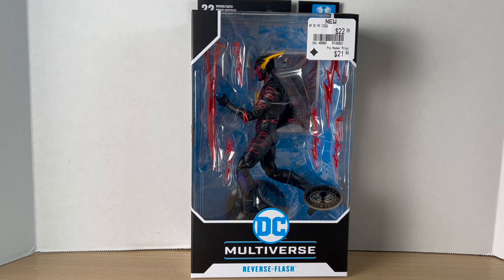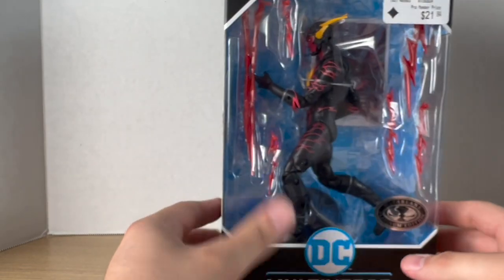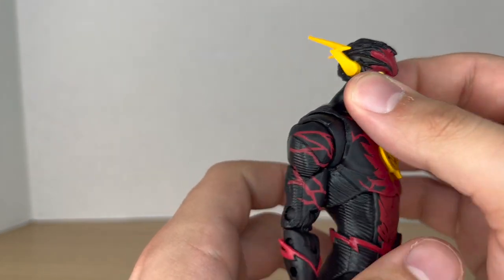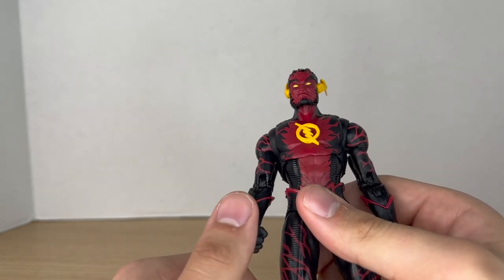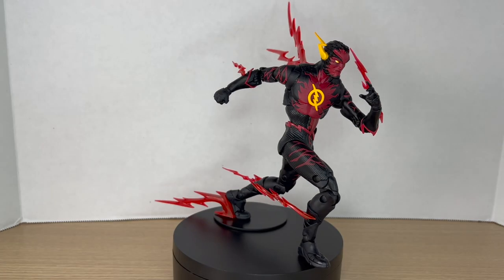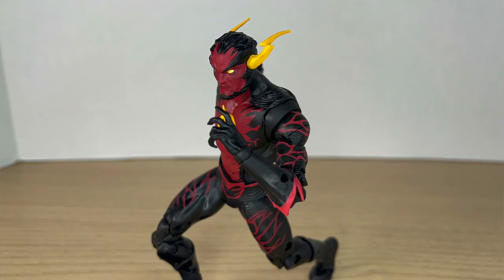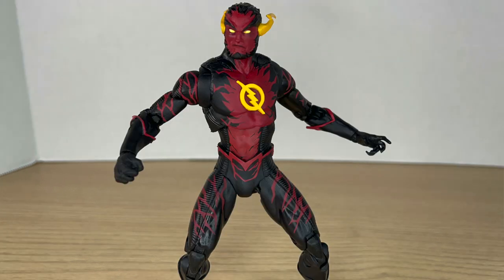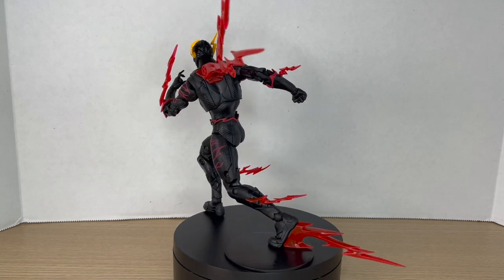McFarlane Toys DC Multiverse Platinum Edition New 52 Reverse Flash Action Figure Review